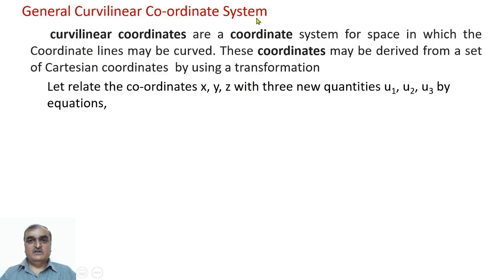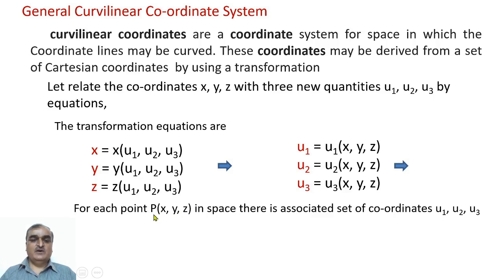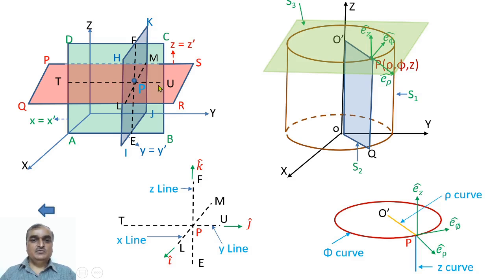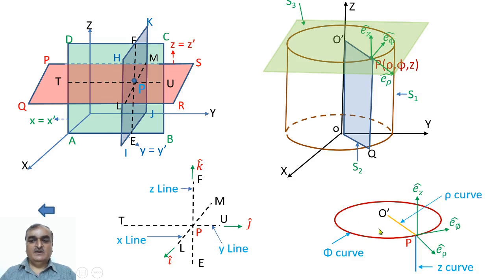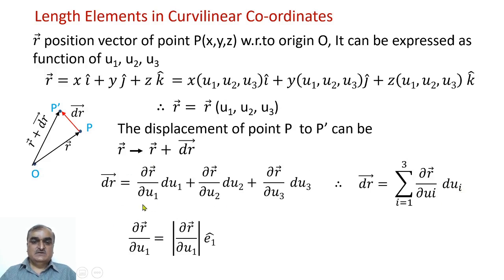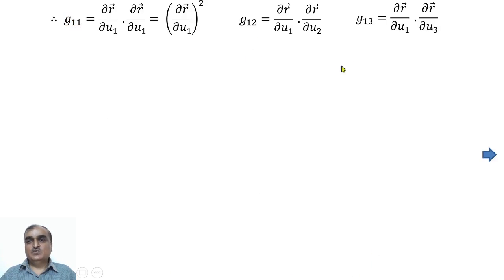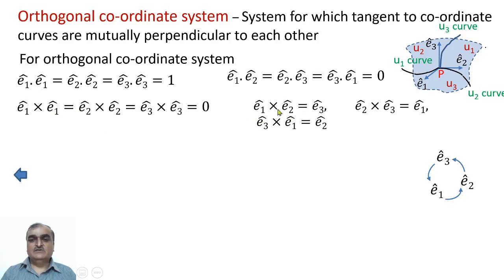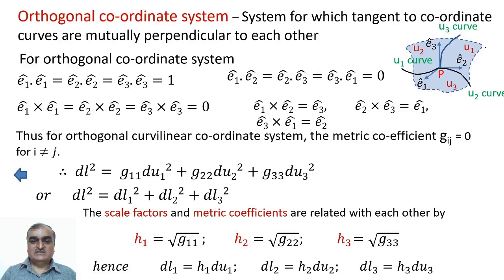T.Y.B.Sc (Physics) | Sem III | PH331: Mathematical Methods in Physics | S. K. Marathe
Chapter : Curvilinear Co-ordinates
Topic : General Curvilinear Co-ordinate System
Lecture : 4

In this video lecture will study following topics
General Curvilinear Co-ordinates, co-ordinate Surfaces and Co-ordinate
curves , Length element in General Curvilinear Co-ordinates and Orthogonal Coordinate system